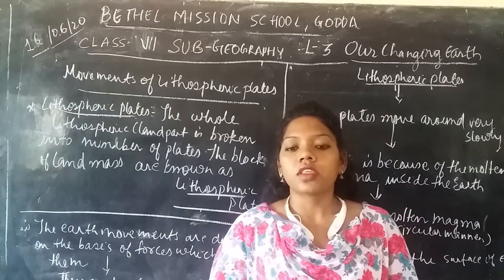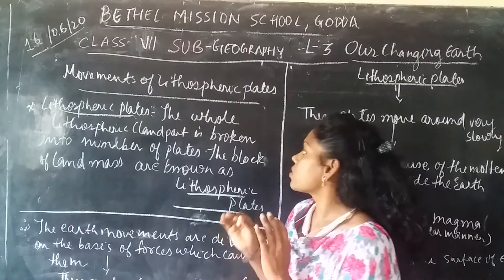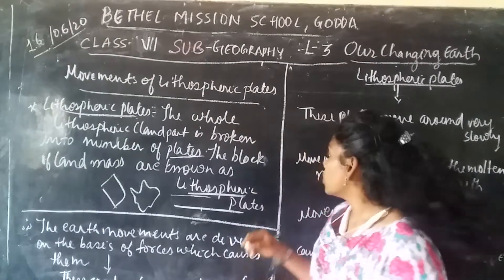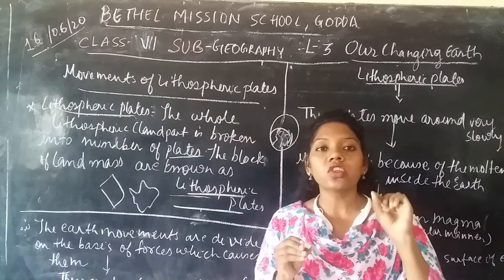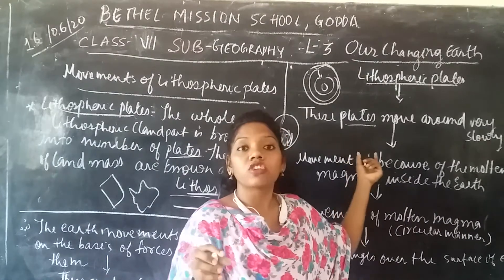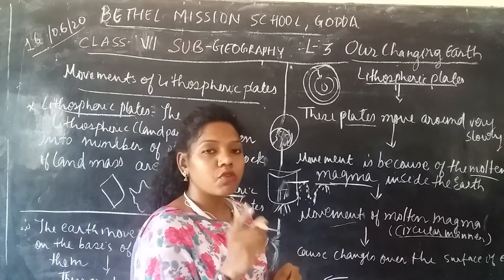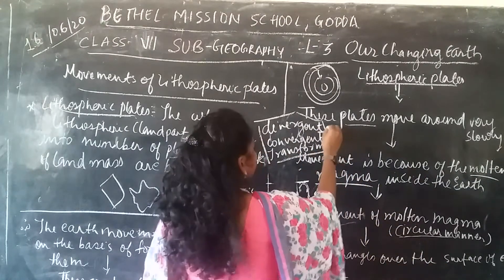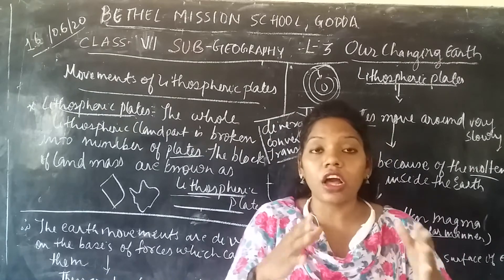Class VII Geography Ch 3 Our Changing Earth part 2